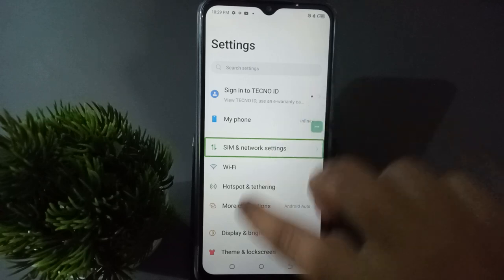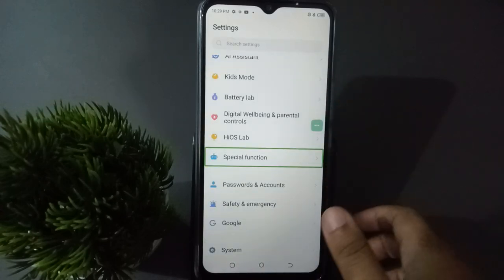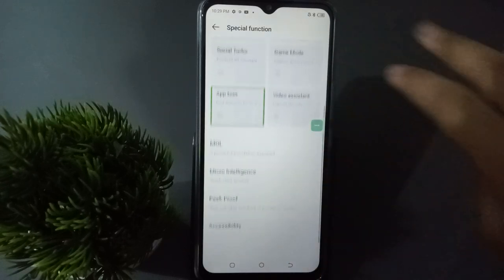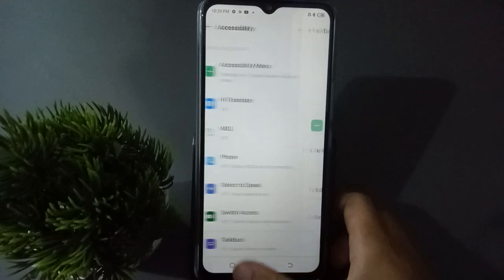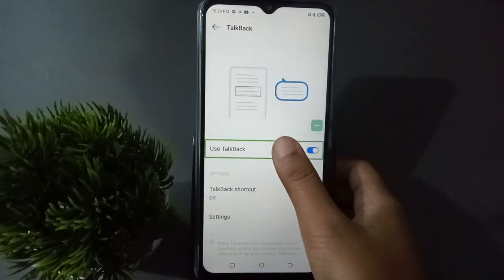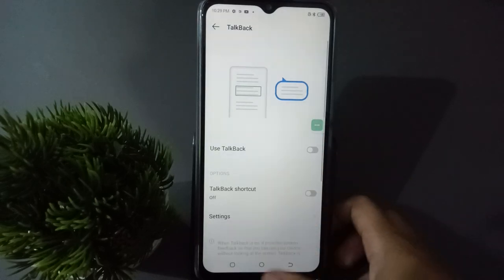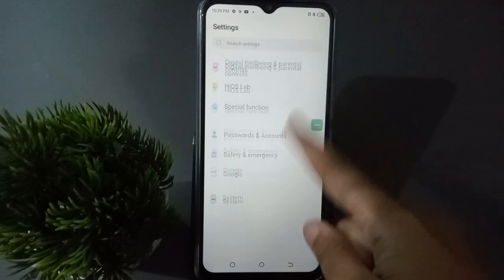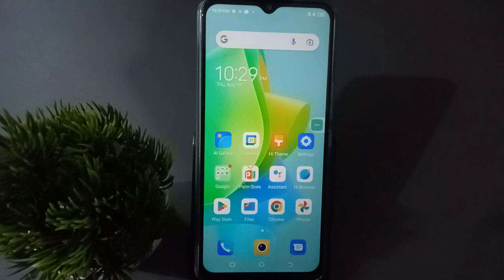infinix hot 12 pro off talkback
mematikan talkback remove
off talk back infinix hot
9
10
talkback infinix
smart 5
infinix talkback
accessibility service
has dimmed the
Screen
désactiver talkback
infinix
menonaktifkan
talkback infinix
Q talkback infinix elll